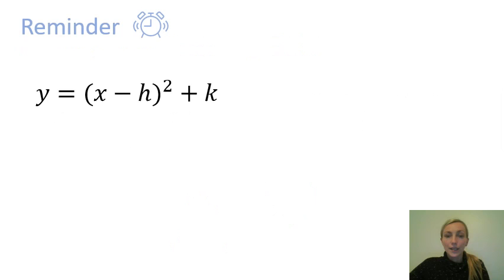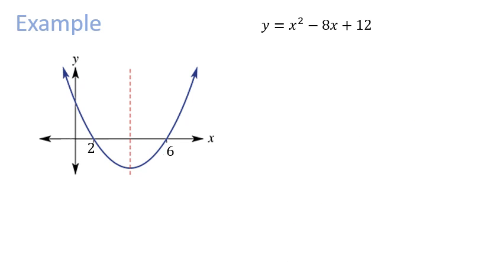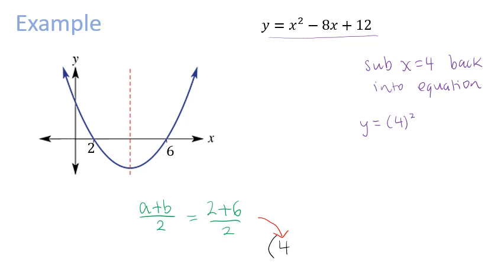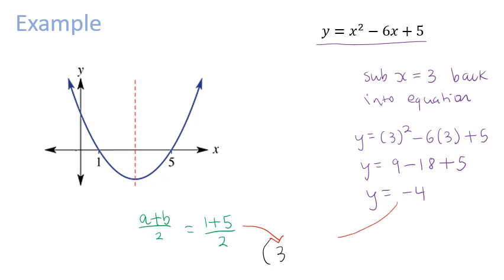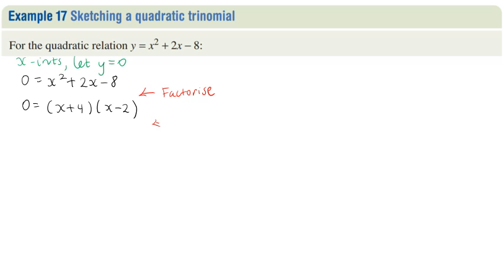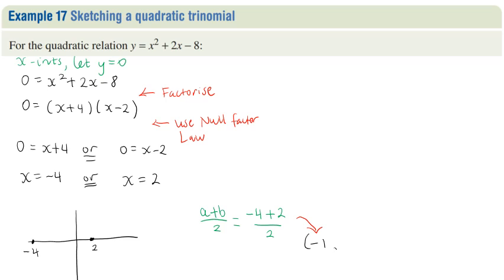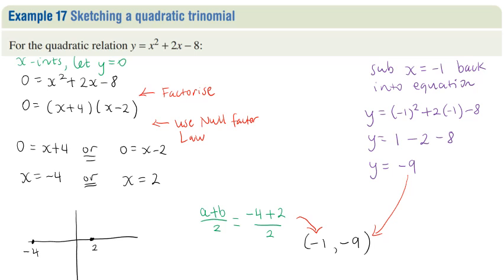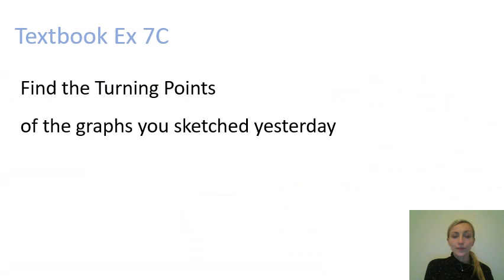Finding the Turning Point